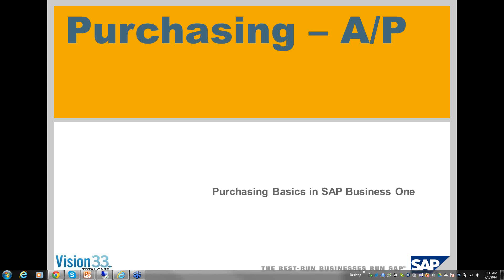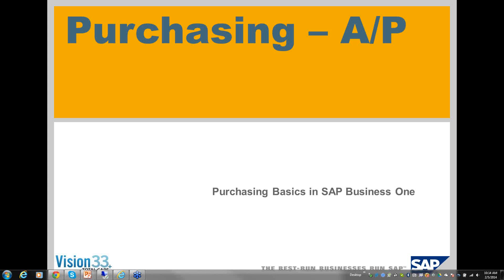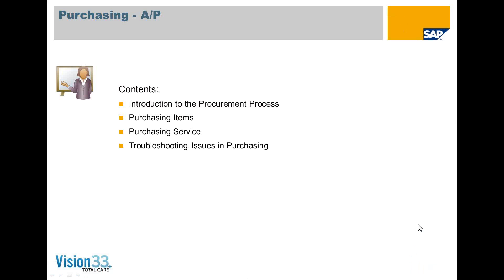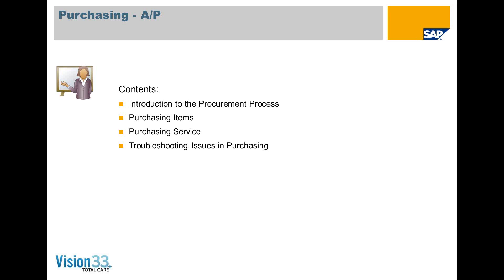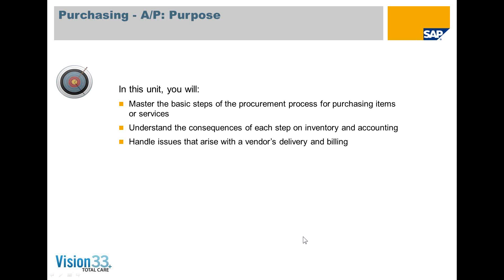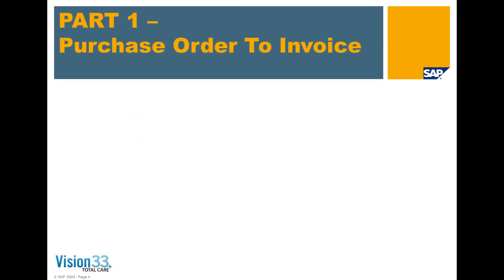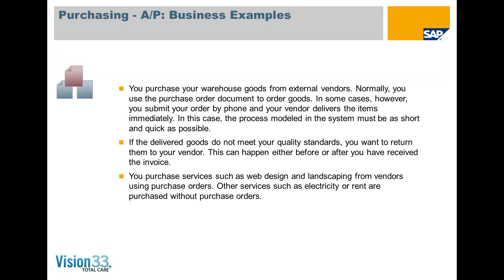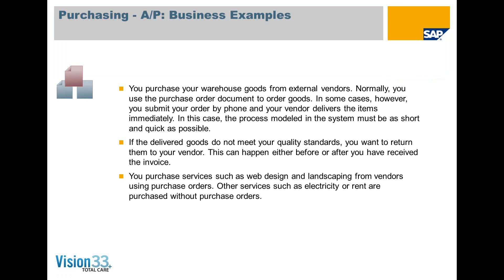Purchasing Basics for SAP Business One | Part 1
Purchasing Basics for SAP Business One.

If you would like to view the rest of the video or many more like this one, please join our Customer Resource